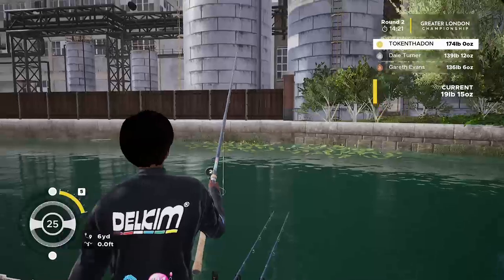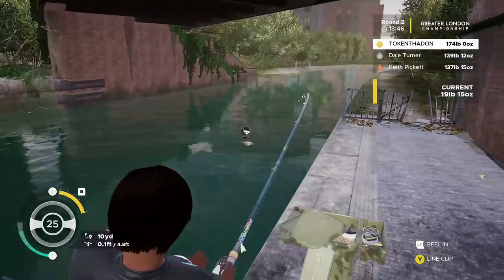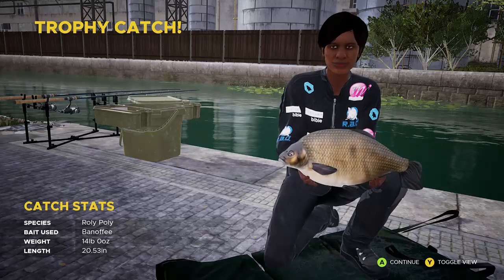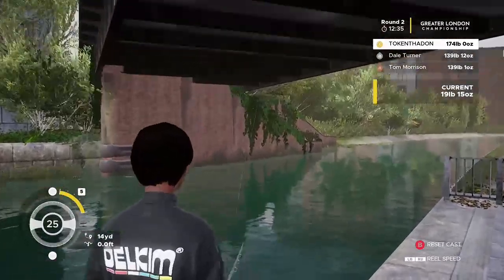A Real Catch- Fishing Sim World Pro Tour (Mini Tutorial)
a quick run down